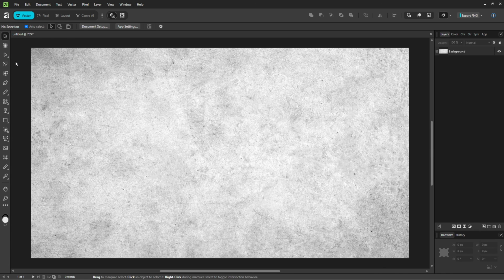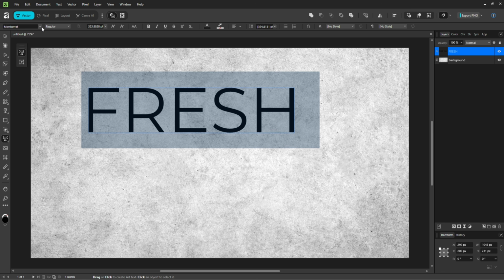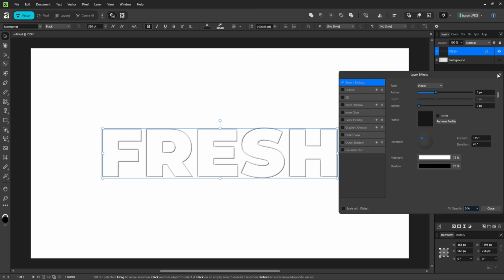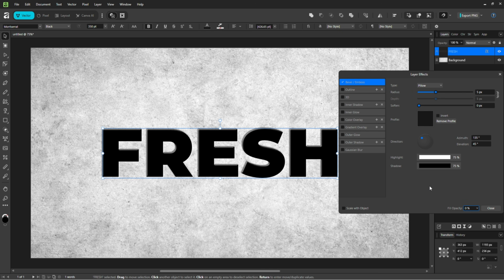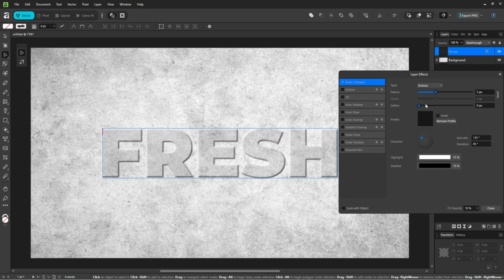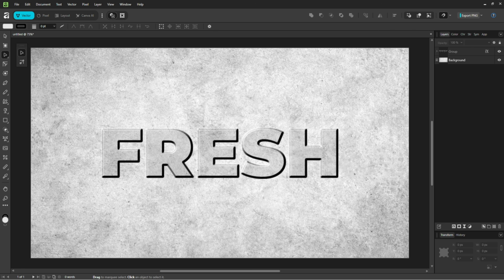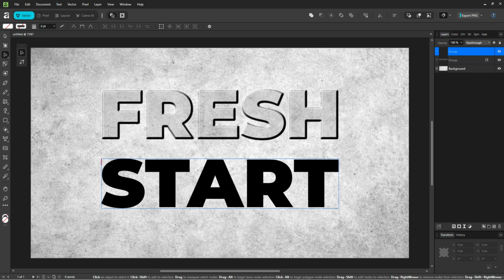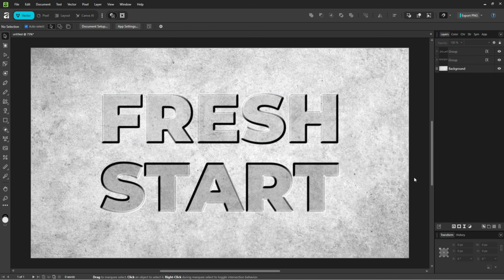How to Create Embossed and Debossed Text Effects in Affinity | Tutorial and Tips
Here are two effects you've seen everywhere in design, and today I'll show you how to create both of them using Affinity!

Chapters:
00:00 Introduction
00:20 Prepare the Background
00:31 Add a Text
00:56 Add Emboss Effect to Text
01:11 Tips on Fill Opacity
03:26 Add Deboss Effect to Text
04:43 Outro

Give it a try and let me know how it turns out in the comments.